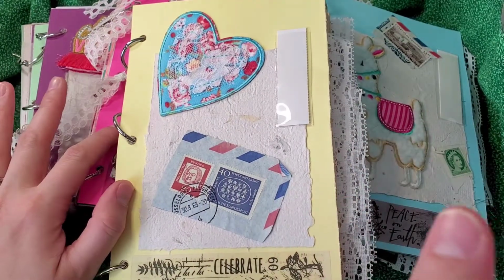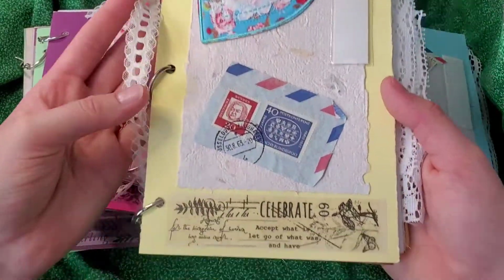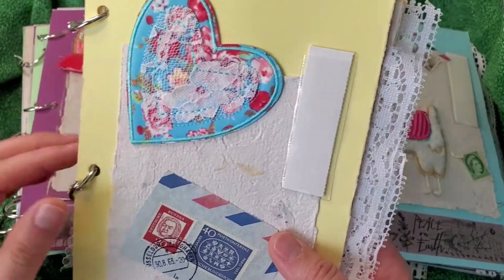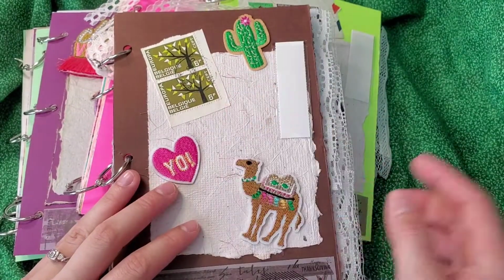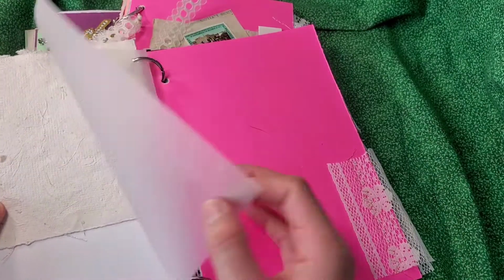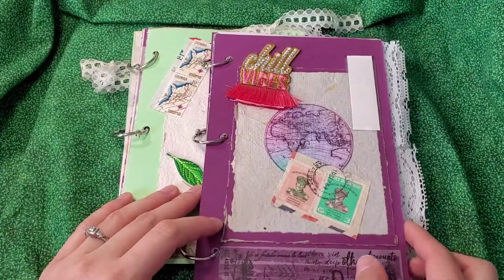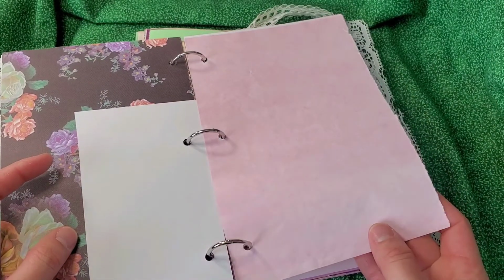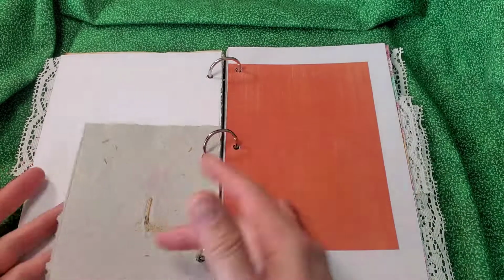Spring Junk Journal Flip Through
Junk Journal Spring Travelers Notebook Handmade Bookring Diary Stationery
Spring Junk journal

1 junk journal plus 1 envelope with ephemera

4.5x8.5 inches
Cardstock embellished whit handmade paper, stamps, appliques, adhesive label holder
Bookring spine
No closure
1 signature
Approximately 36 pages = 72 pages front and back
Glassine paper, cardstock construction pages, tea/coffee stain pages, scrapbooking pages.
Not Embellished but I sew lace on some of the pages with gold thread